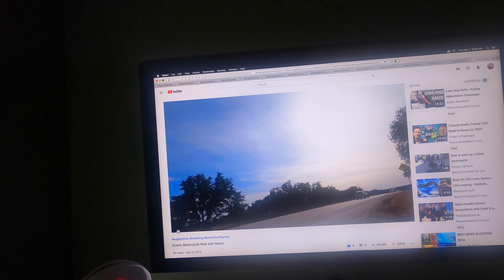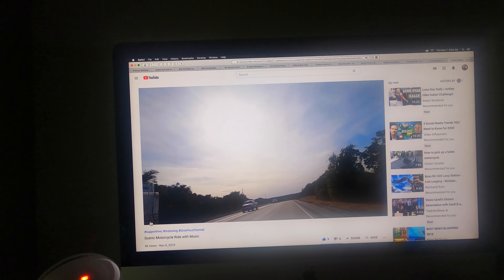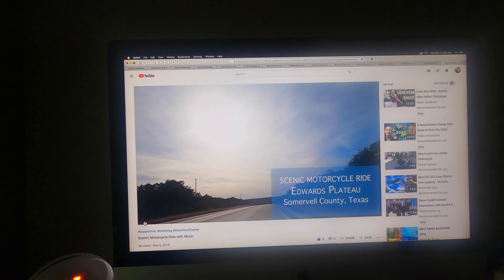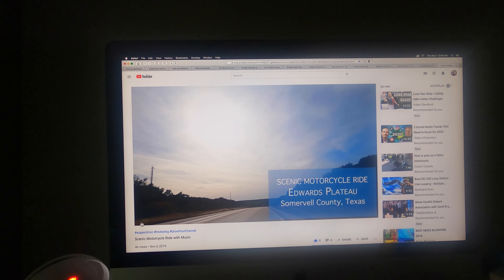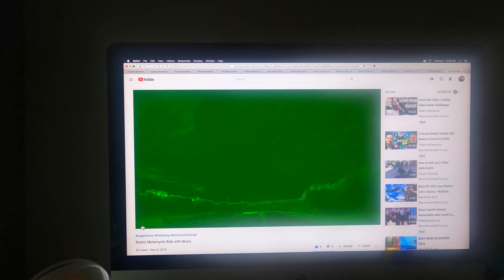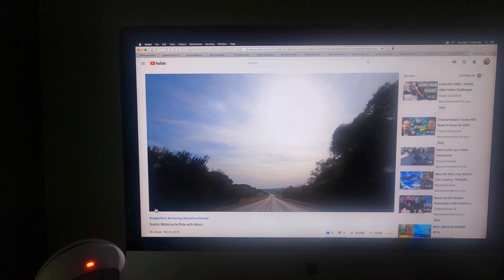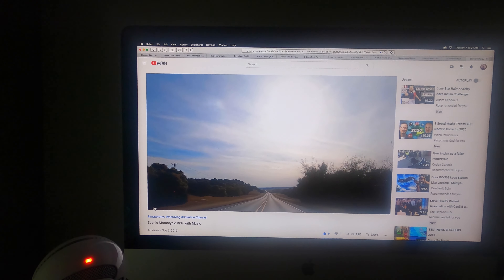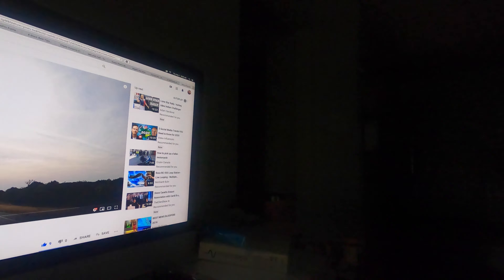Y'all seeing what I'm seeing? Green Pixel Corruption on YouTube video!! YIKES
Green Pixel Corruption?? EMBARRASSING! Whats going on here and how do I fix it? I use premiere pro to edit and does not show up on my end, only when viewing on Youtube and in the exact timeframe but it does not happen every time, just here and there. I originally shit this for instagram but thought I'd post here too. Please watch the video (I'll add a link) and let me know if you see this on your end. If this has happened to you, were you able to fix it or prevent in future videos?